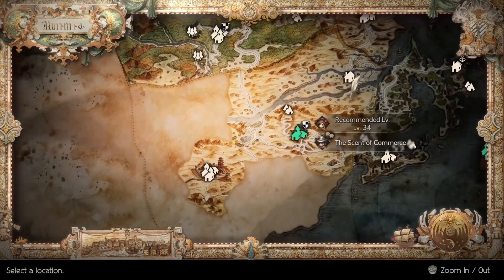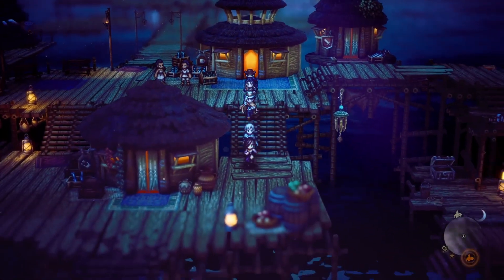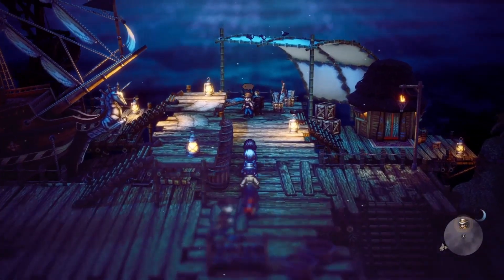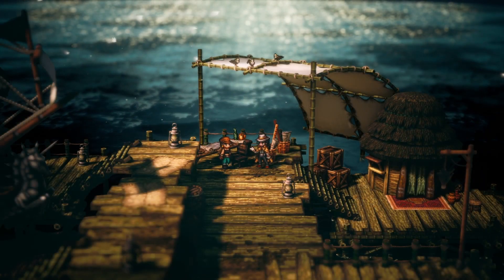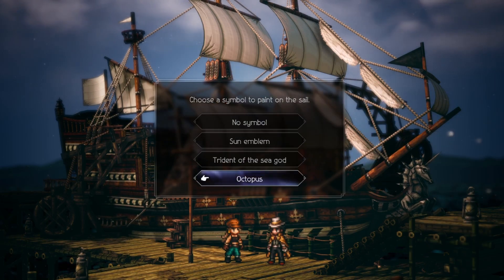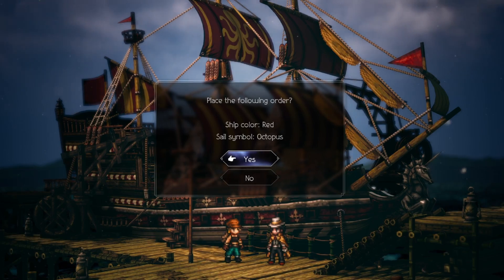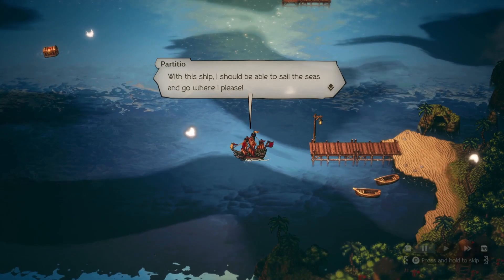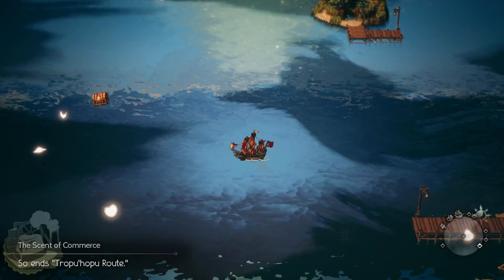How to Get Your Ship in Octopath Traveler II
MUST do this in order to get your ship!

Octopath Traveler II is one of the best RPGs out! Make sure to stop by the stream where I am doing a complete playthrough and will do even more playthroughs for other top RPGs

Stream: Kick.com/TheFilthyCasualTV